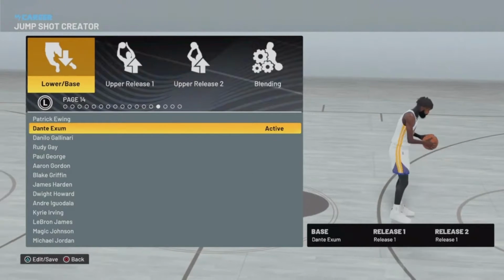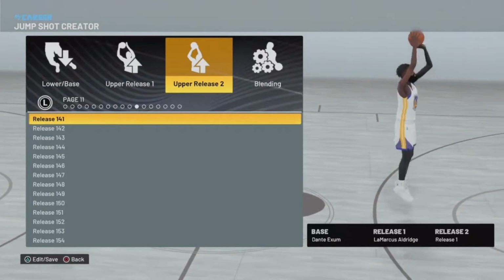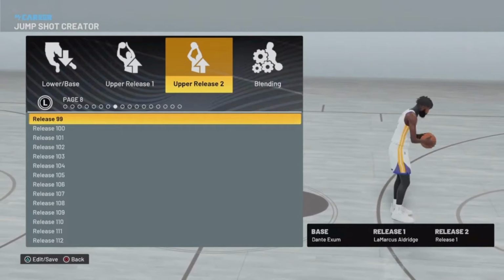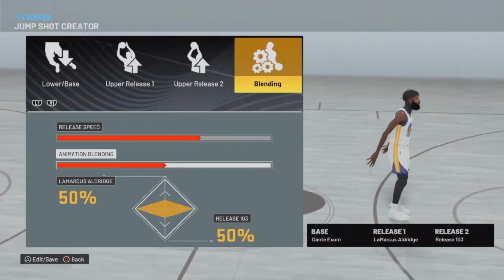NBA 2K22! THIS JUMPSHOT HELPED ME GET A 80 Win% 🤑On NBA 2K22!BEST JUMPSHOT NBA2K22!